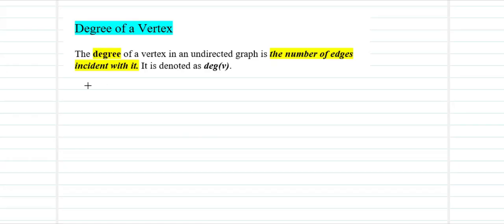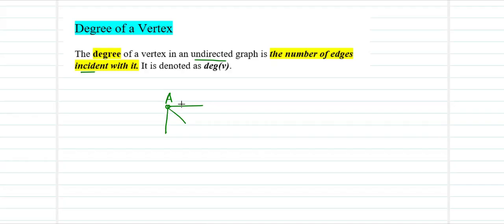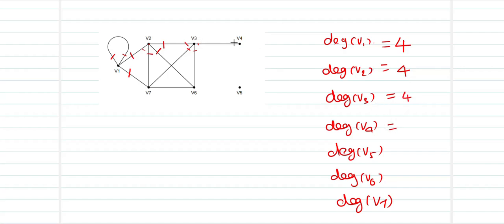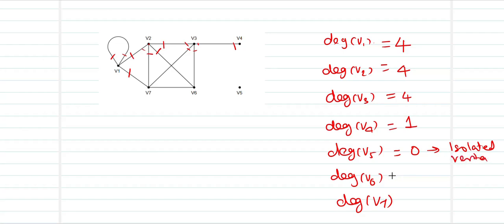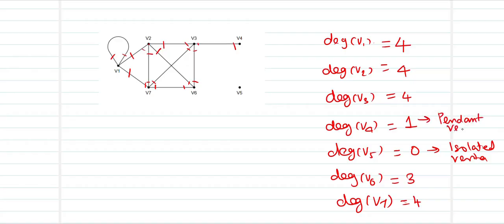Degree of a vertex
Pendant, isolated vertex , in degree , out degree, source, sink